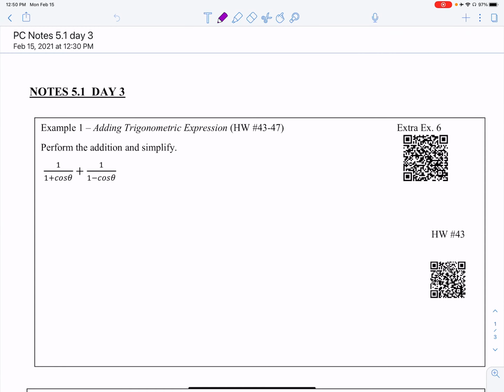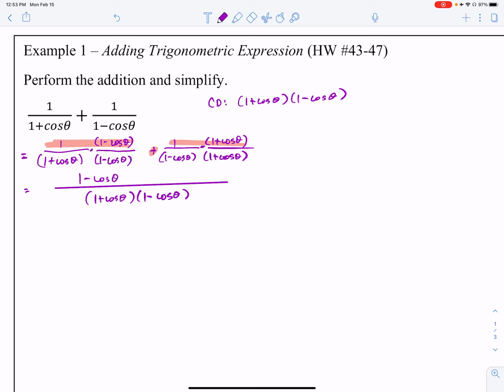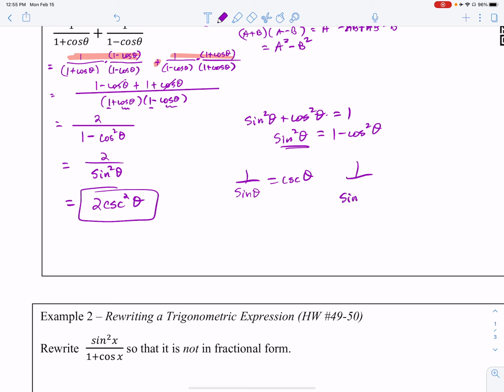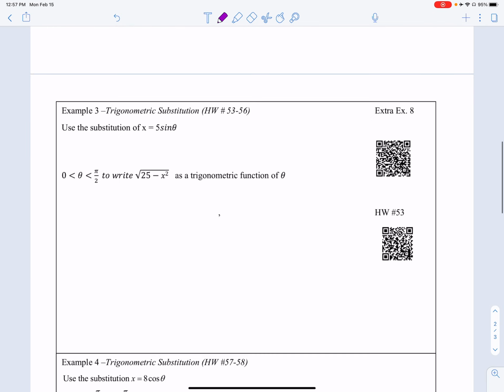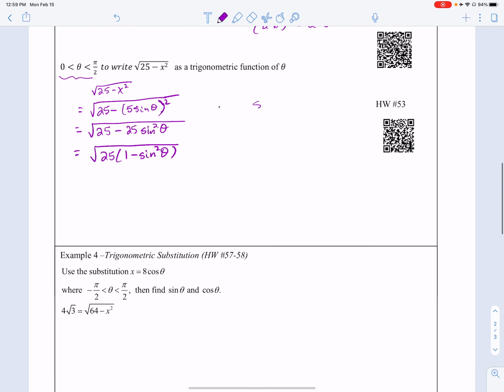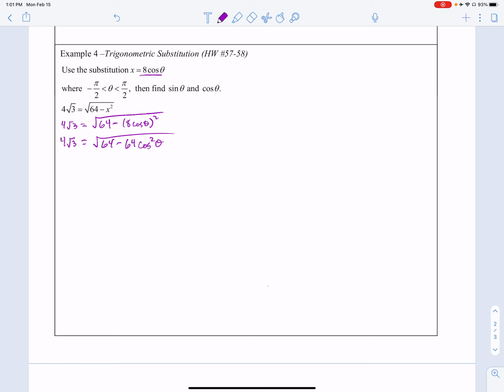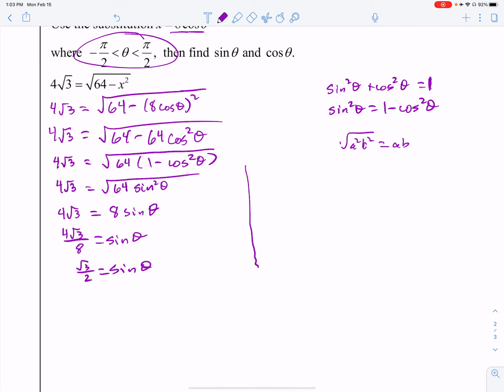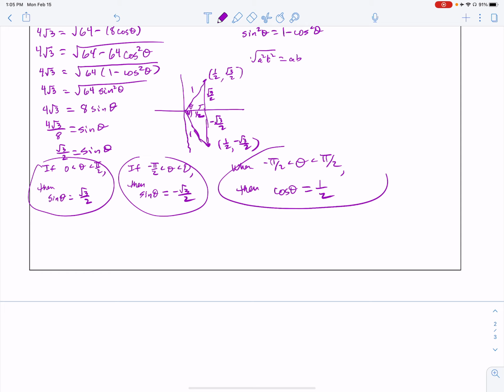PC 5.1 Day 3 (20_21)